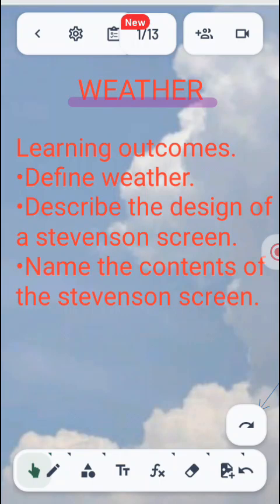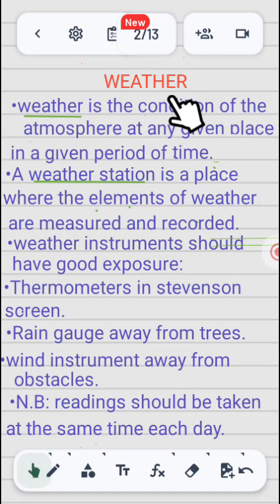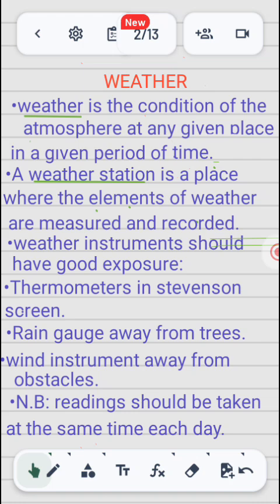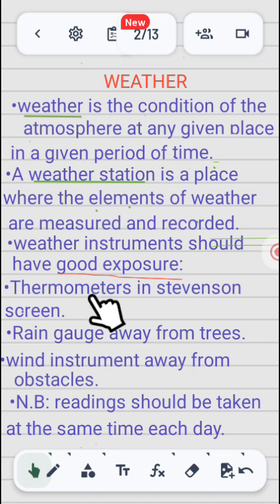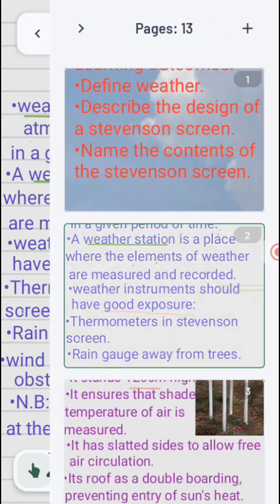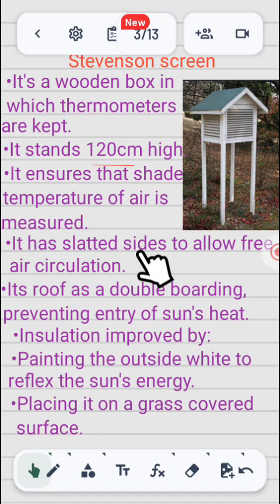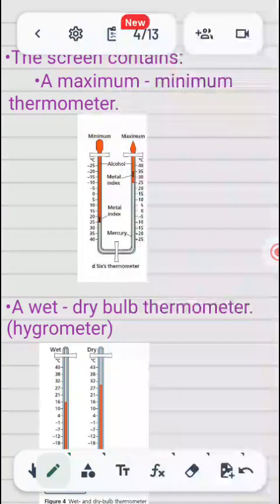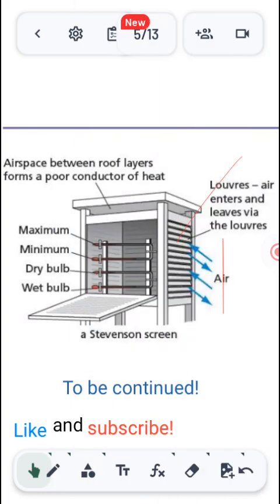Introduction to Weather.🌦️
Hey, this is Brain Flux: a channel that focuses on academic in the following subjects: physics 💡, chemistry 🧪, biology🧬, mathematics 🧮, and geography🌍. We do this through videos we call ' Brain Fluxers ' 🔋📲.
 On this Brain Fluxer we will do a bit of geography and introduce weather, talk about the weather station and stevenson screen. I hope it's a great help in advancing your knowledge on the topic.
  Remember to keep on studying and 'fluxing' your brain.
  If you have any questions, feel free to drop them in the comment; I will do my best to answer for:"success comes through synergy".